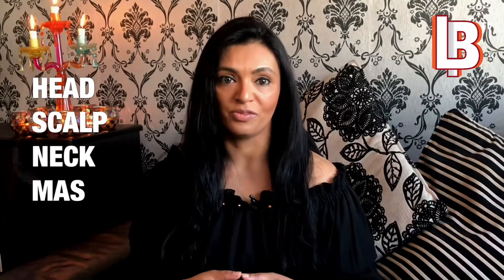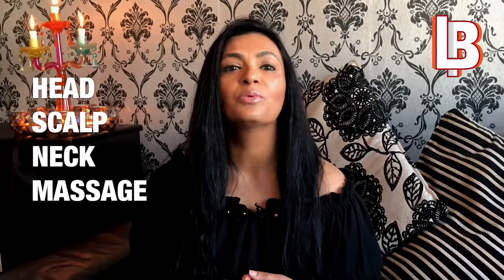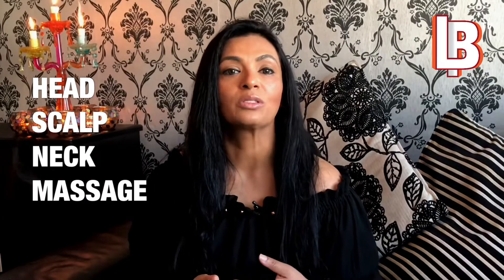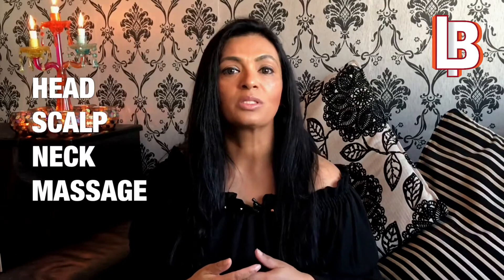28 September 2018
Watch how you can massage your head, scalp, head and neck by yourself without anyone’s help.